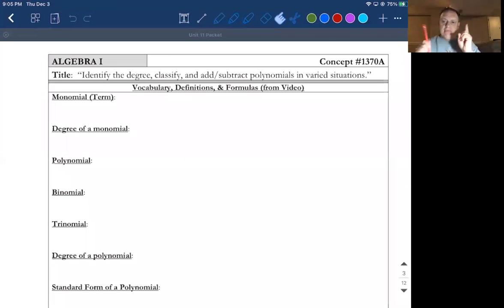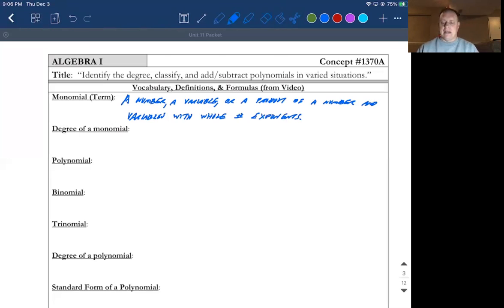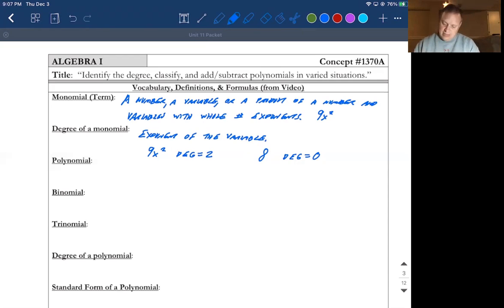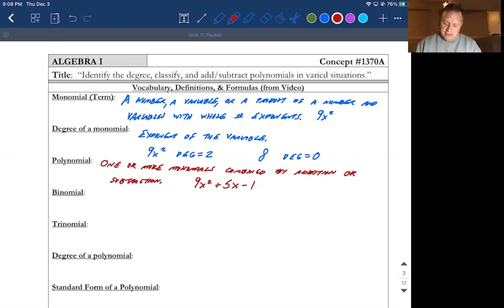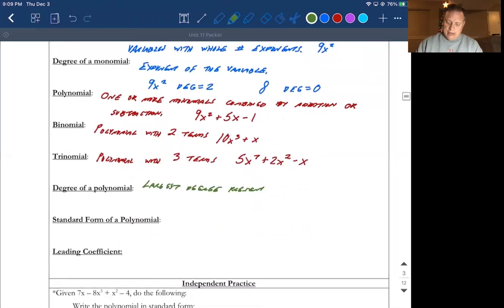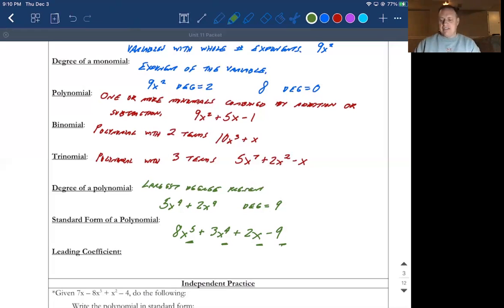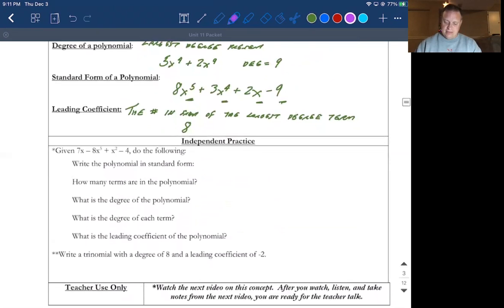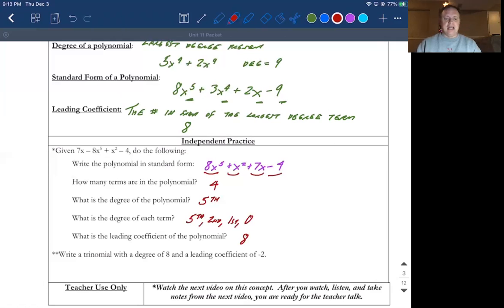Concept 37A Polynomial Properties, Sums, & Differences (Part 1)